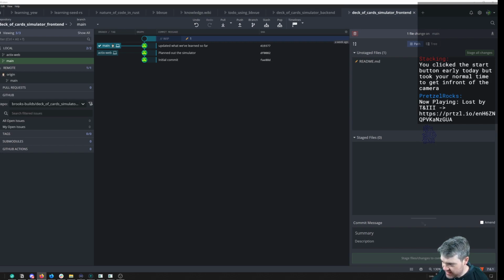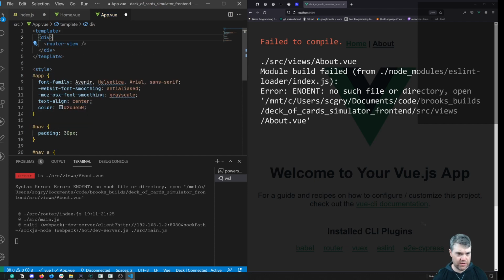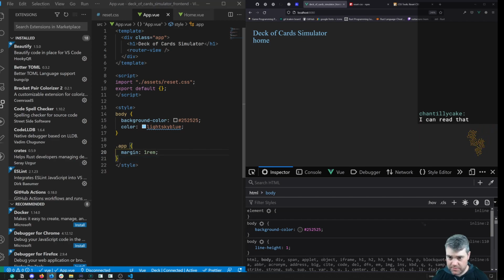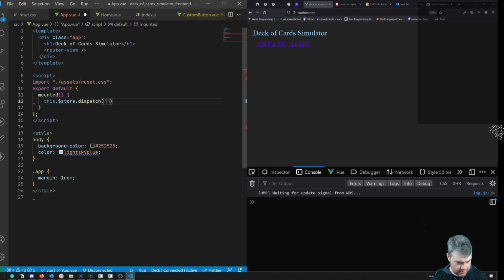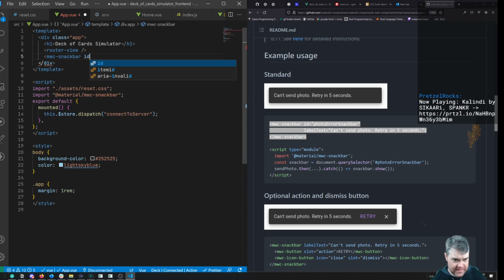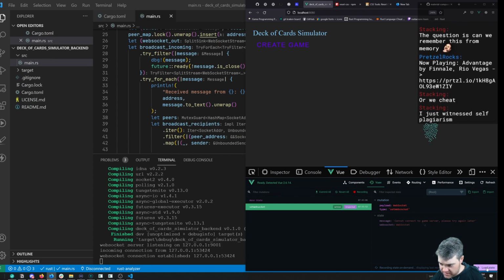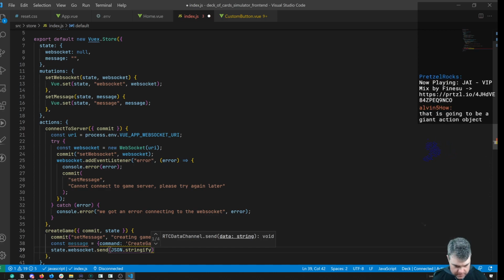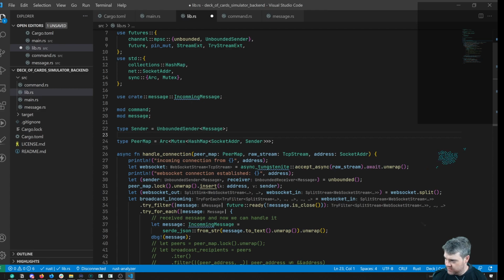Highlight: Deck of Cards Simulator day 11 - Starting the project for real now